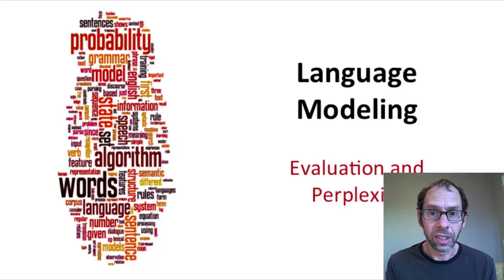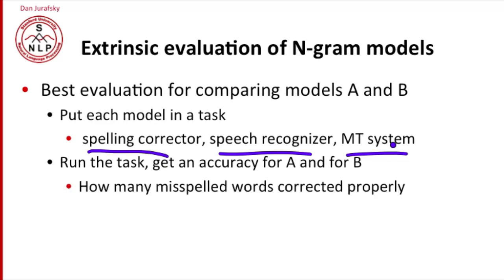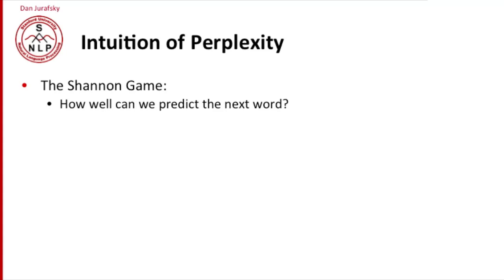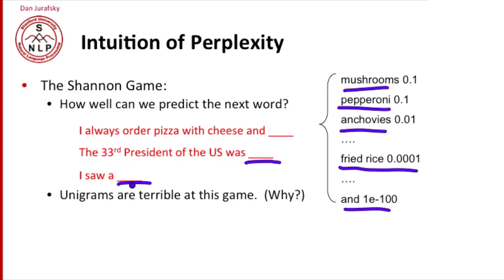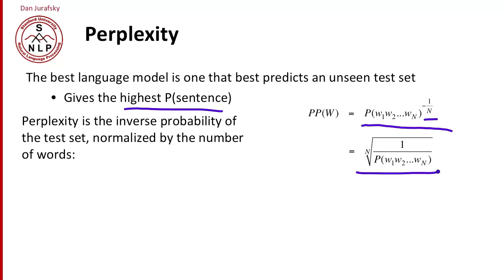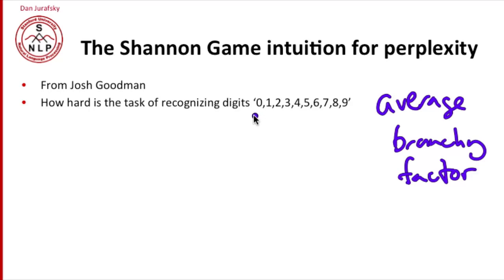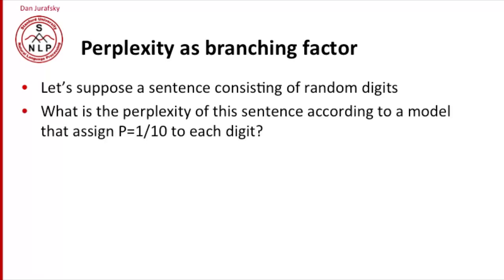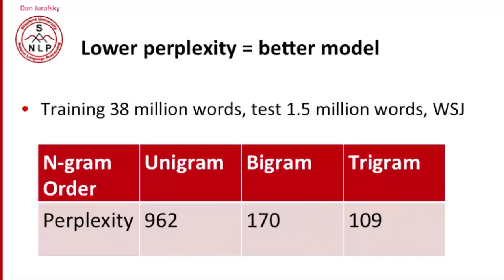NLP 2012 Dan Jurafsky and Chris Manning (3.3) Evaluation and Perplexity